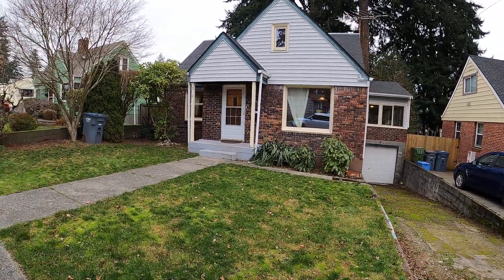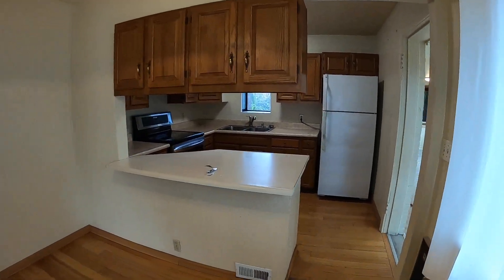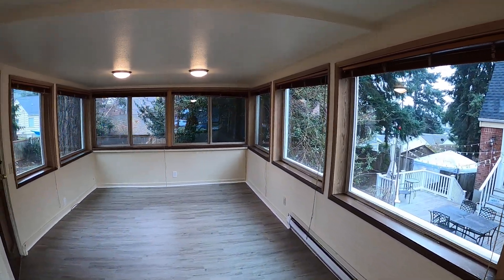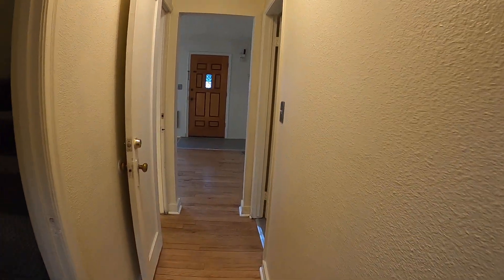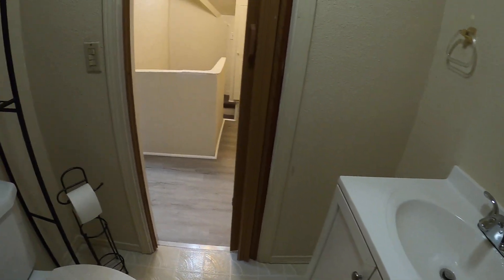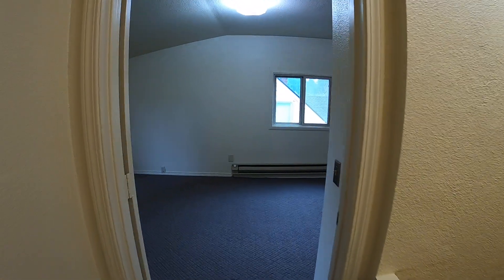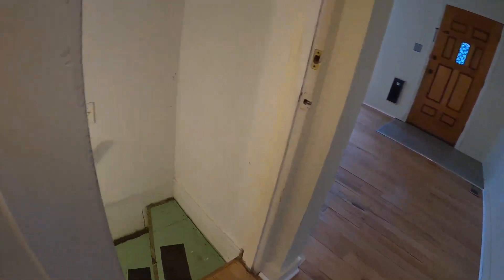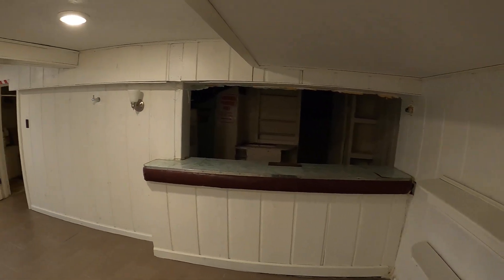Fircrest Home with 3 Bedrooms, 1.5 Bathrooms and a bonus room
This home offers 3 bedrooms, 1.5 bathrooms and a bonus room. The kitchen includes refrigerator, stove and dishwasher.  The living room has large windows which let in natural light.  There is one bedroom on the main floor and two more located in the finished attic.  This home also has a finished basement offering an additional bonus room and extra storage.  Washer and Dryer hook-ups only and there is a small attached one car garage. No Smoking and One Small Pet Negotiable with pet rent. Applications are accepted only through McNally Management.

515 Harvard Avenue
Fircrest, WA  98466

Rent: $1,900.00/ month
Deposit: $1,800.00
Non-Refundable Application Fee $50.00/Adult
12 month lease available

Available Now
Please call for Information
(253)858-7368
McNally Management